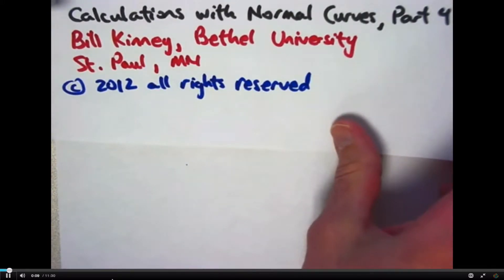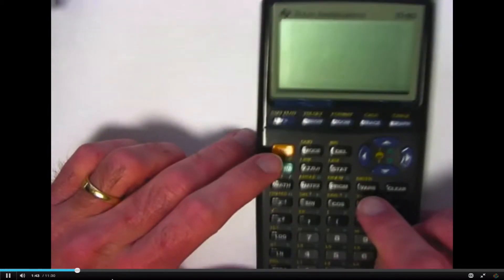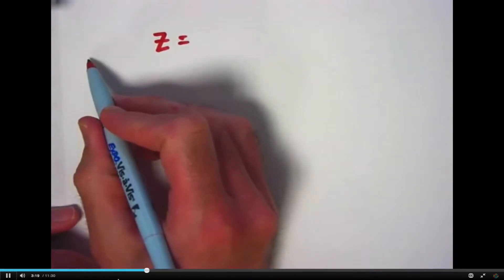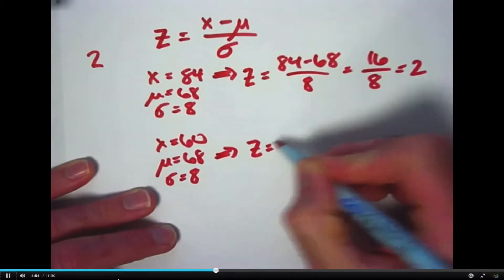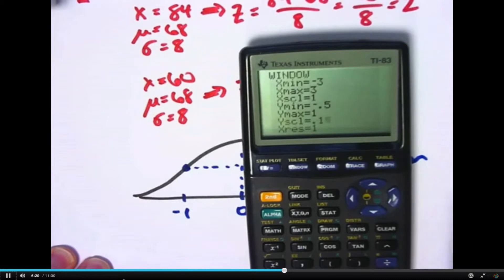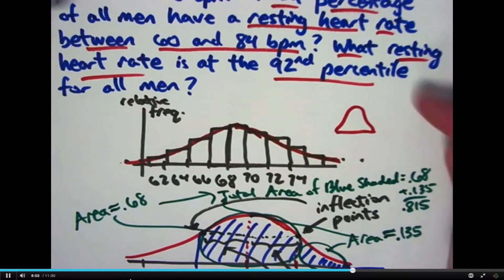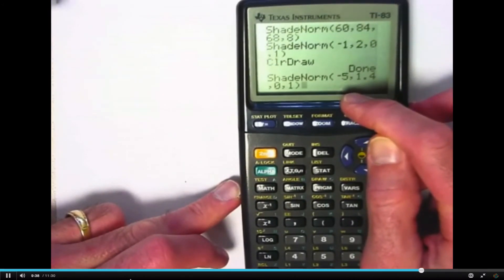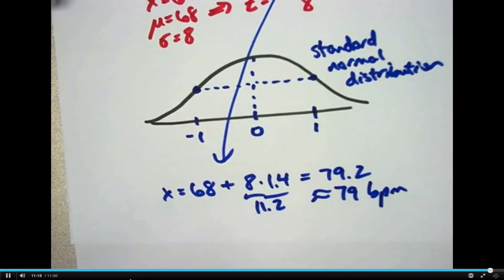Calculating Z-Scores and Percentiles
Calculations with Normal Curves, Part 4. Z-score calculations and TI calculator usage to find a value at the 92nd percentile of a Normal distribution.